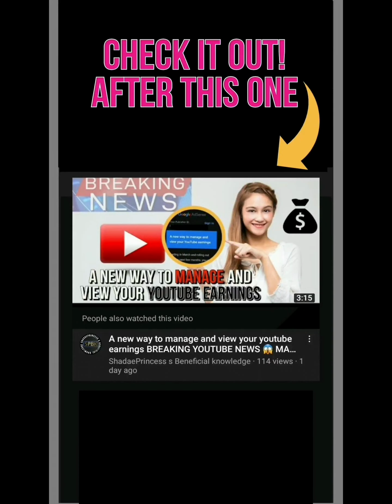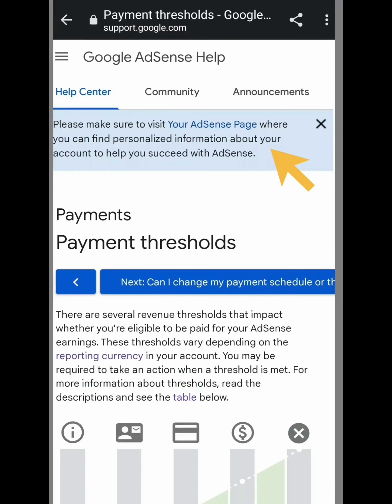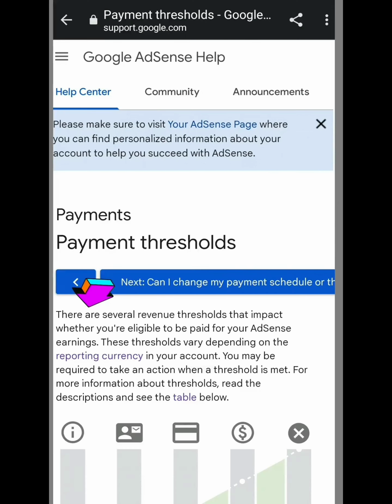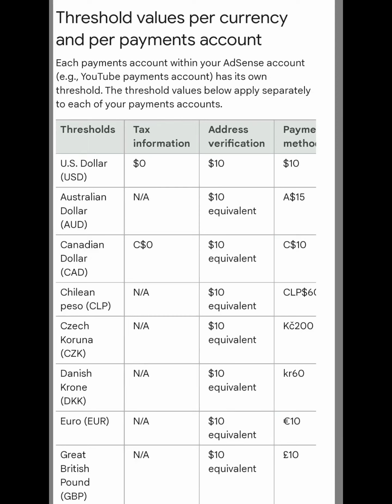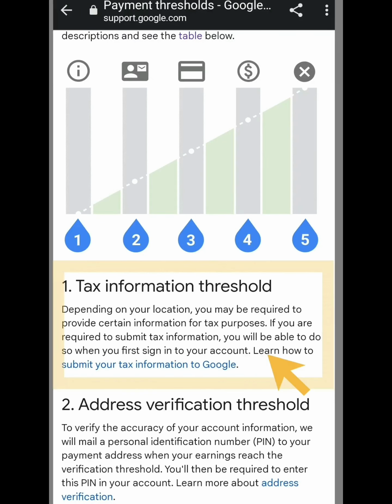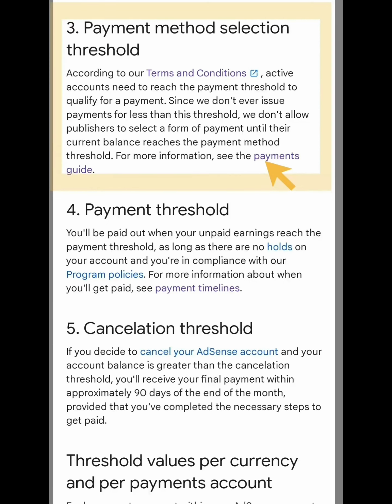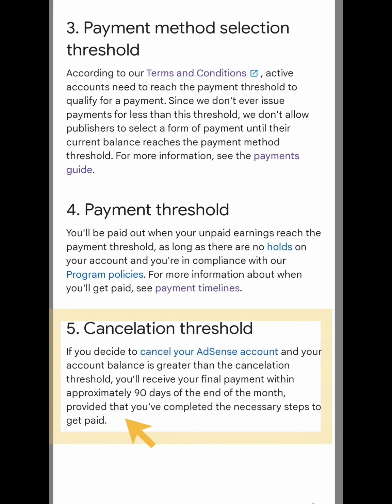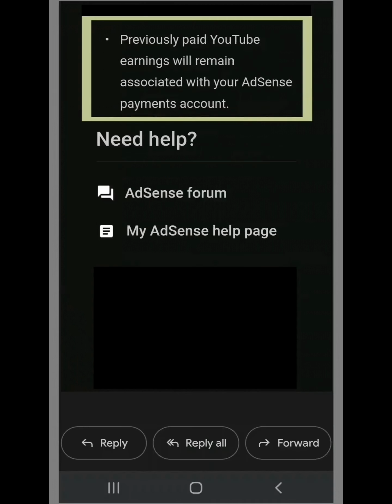NEW WAY TO MANAGE YOUTUBE EARNINGS MARCH 2022